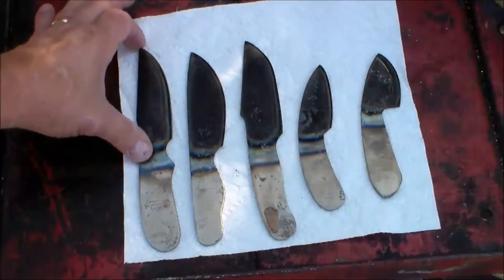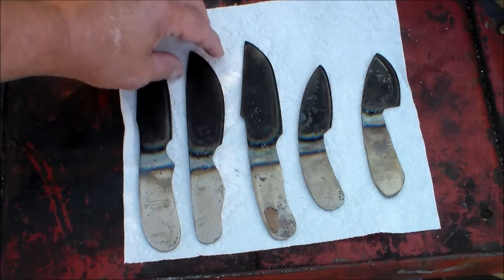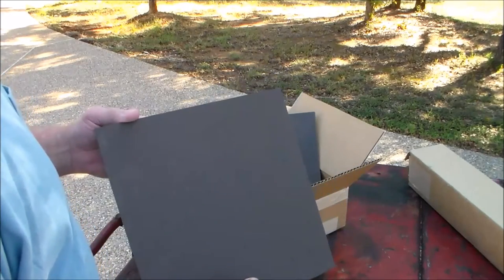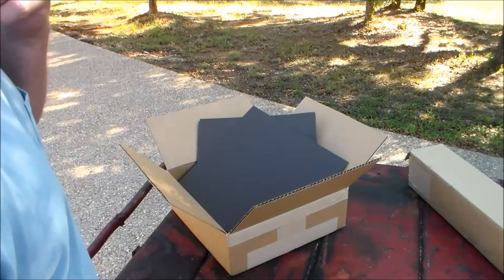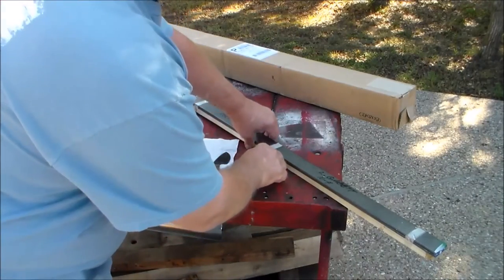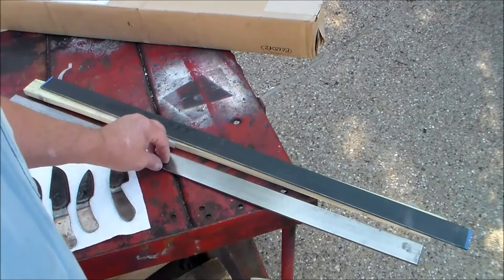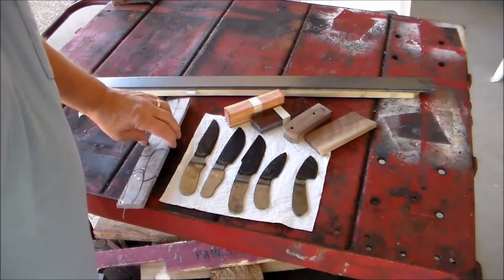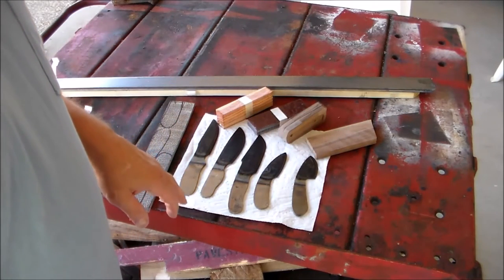Knife Supplies Unboxing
Knife supplies have arrived. An unboxing of the steel and kydex for future projects

Fiddlin' Around » Arkansas Traveler.wav
ecfike